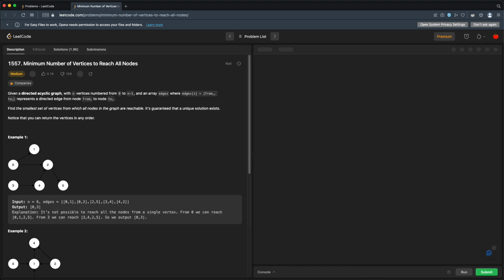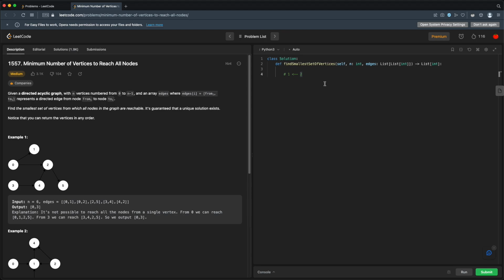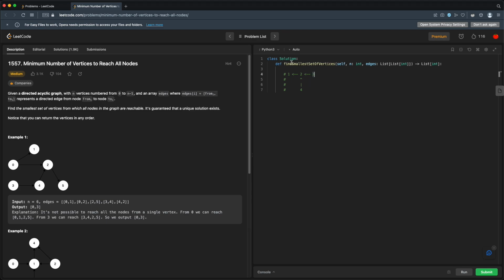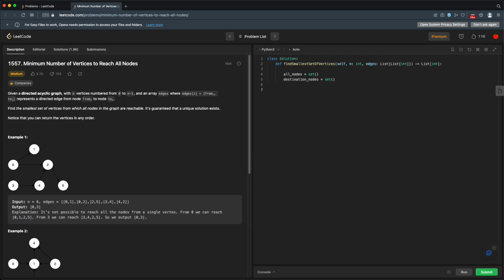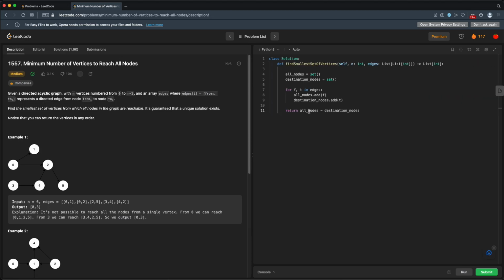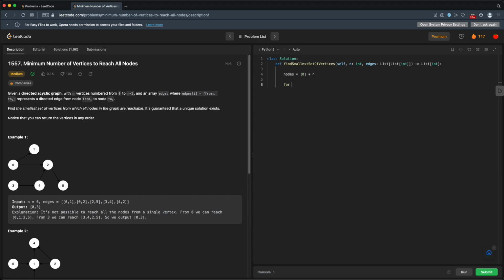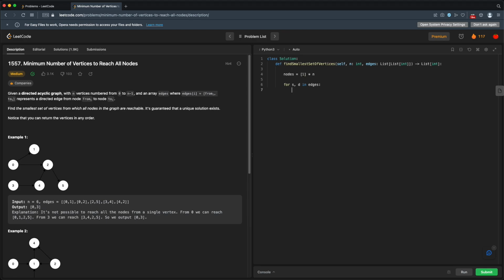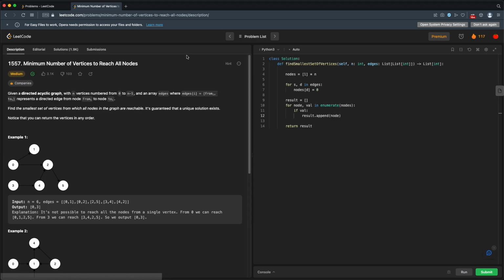Pomodoro Joe - LeetCode 1557 - med -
LeetCode - 1557. Minimum Number of Vertices to Reach All Nodes